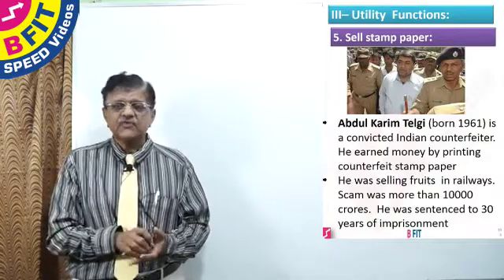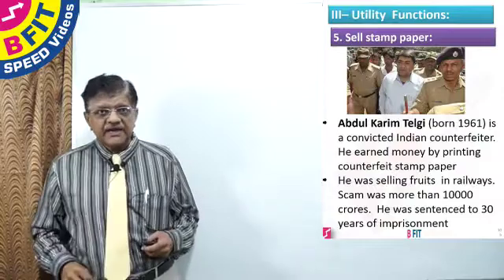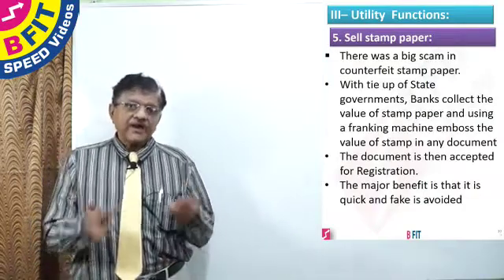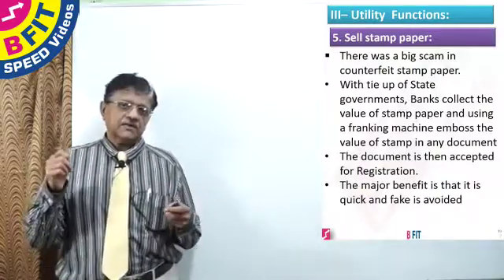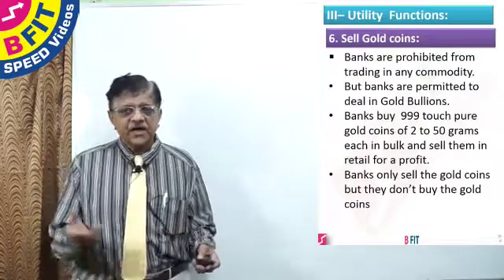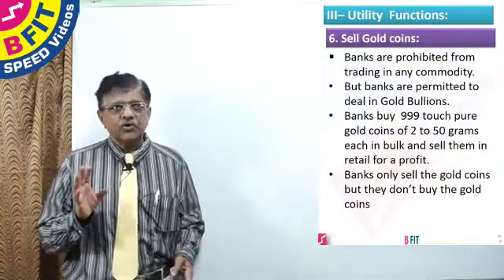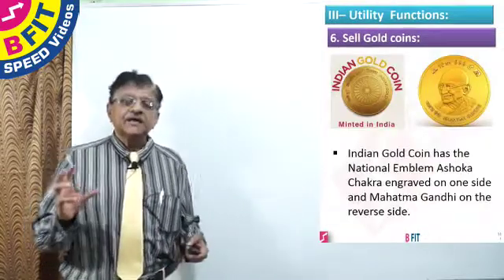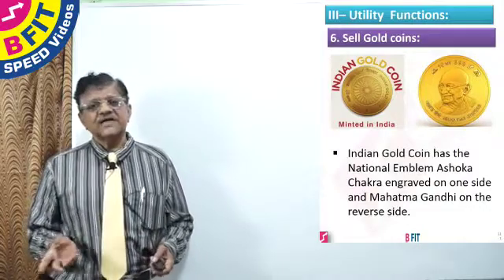05 Banking Lesson 2 Part III Selling Stamp Paper and Gold Coins